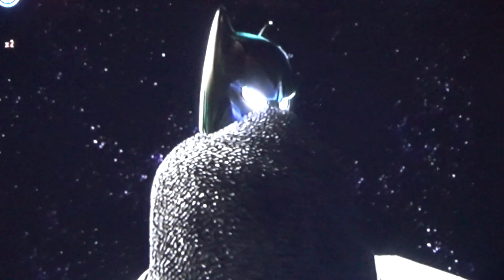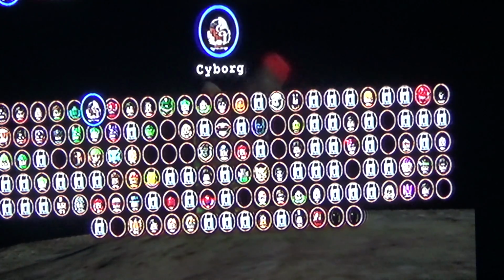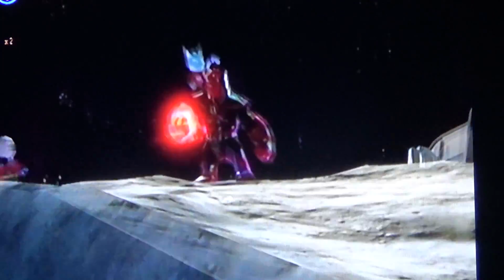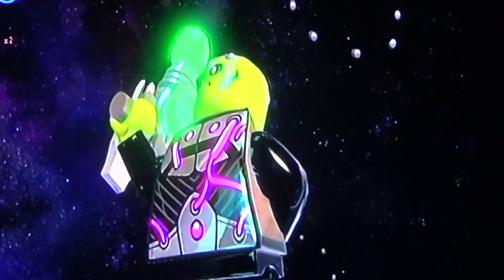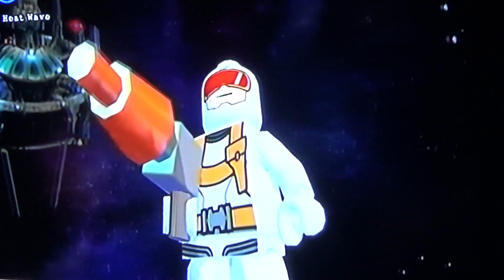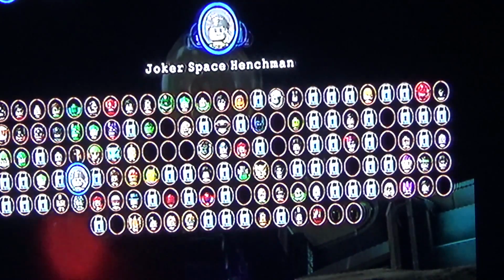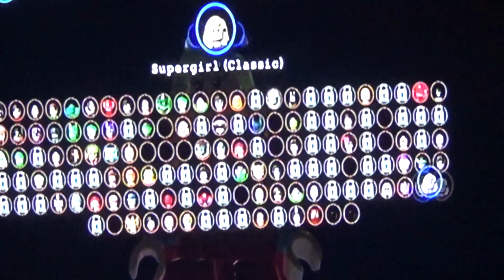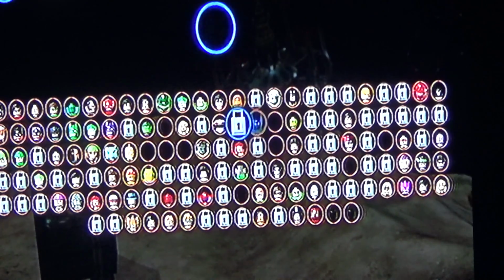Lego Batman 3 Collection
Lego Batman 3 Collection by Luke Stout